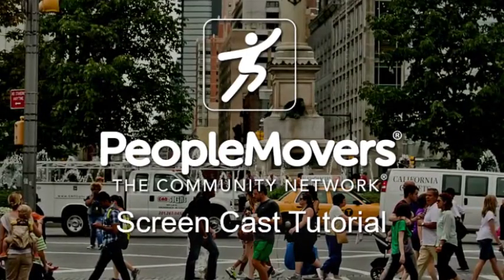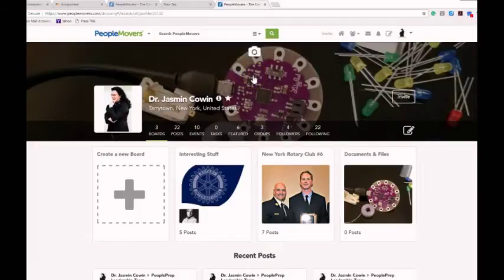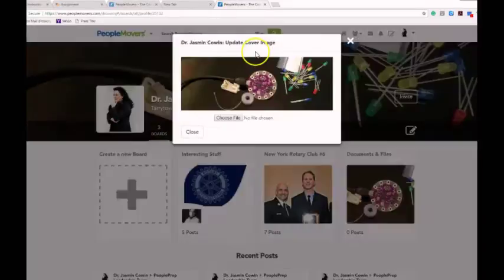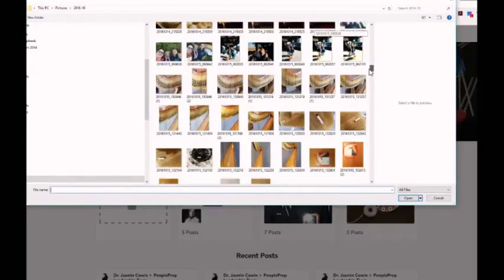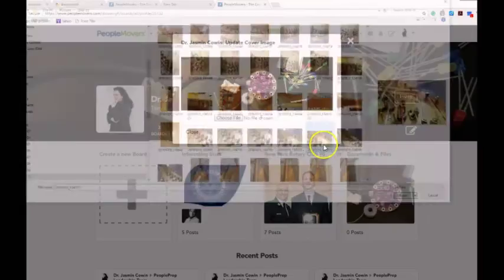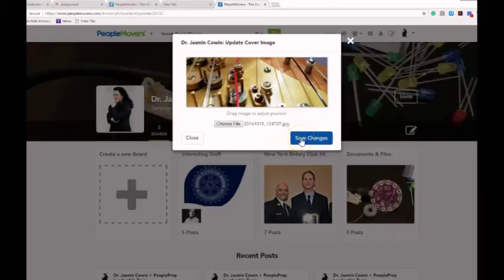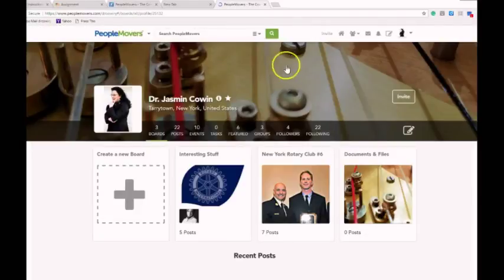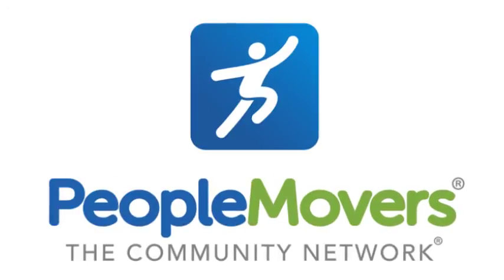PeopleMovers Site Tips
This is a Screencast Tutorial for the course: Instructional Design at Marlboro College for Graduate and Professional Studies.